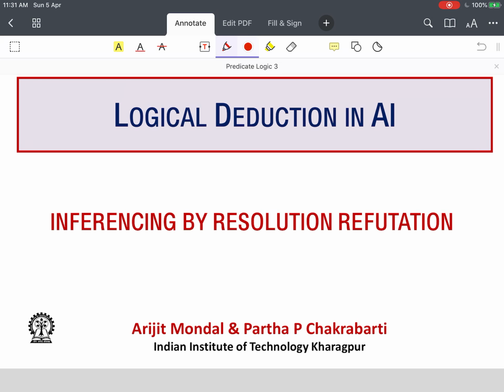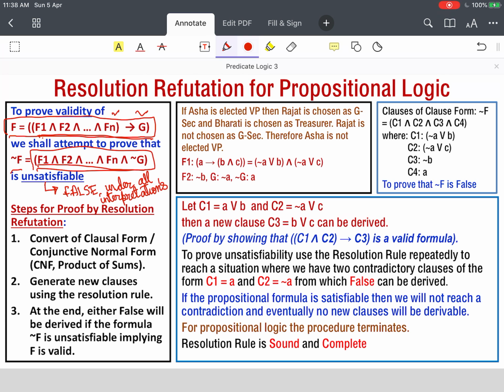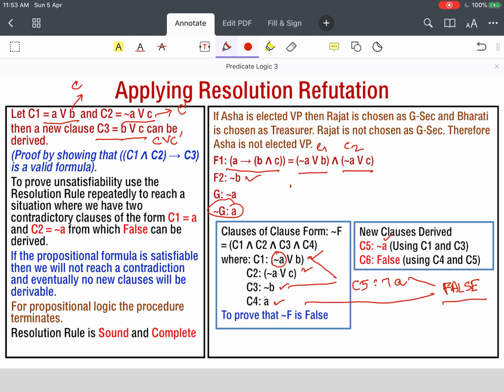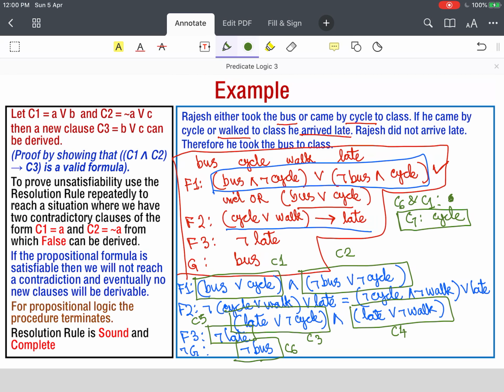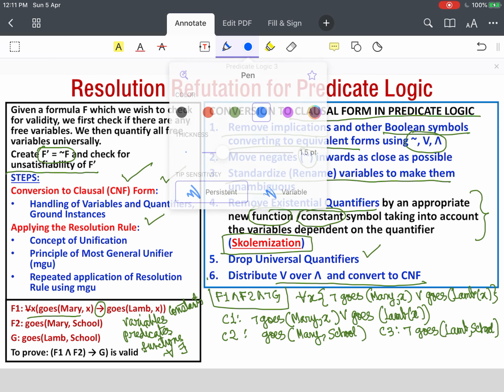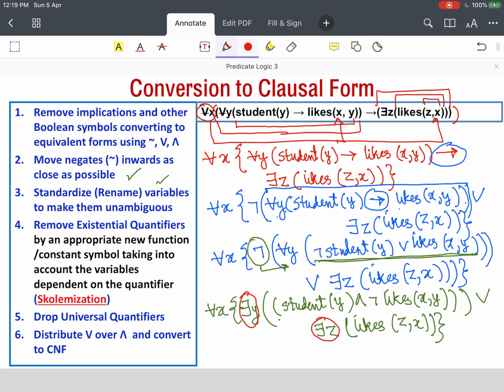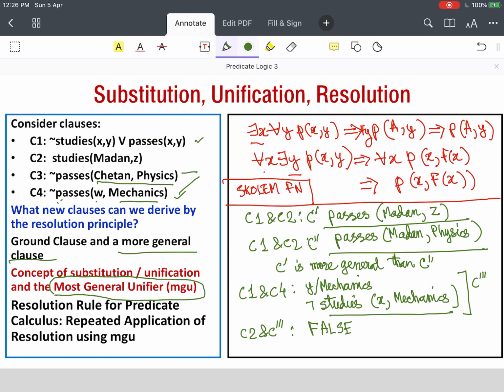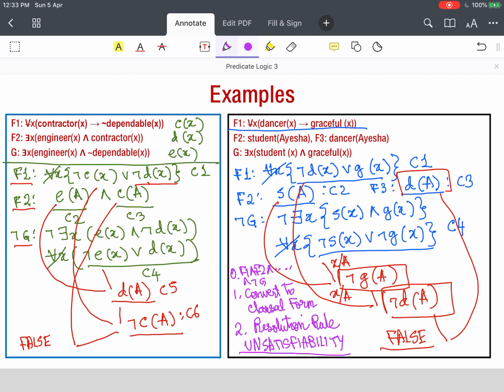Resolution Refutation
Lecture delivered by Prof. P. P. Chakrabarti
Centre of Excellence in Artificial Intelligence
IIT Kharagpur